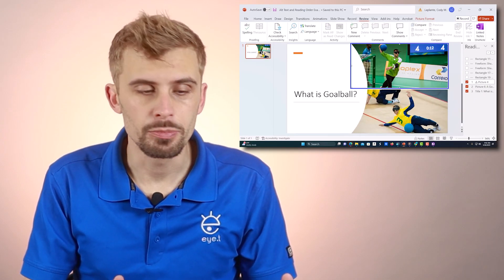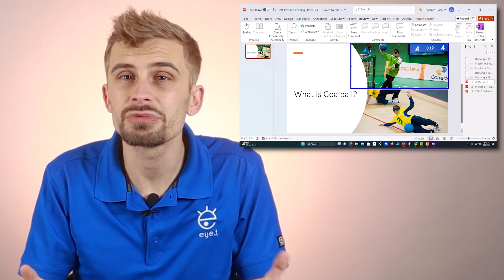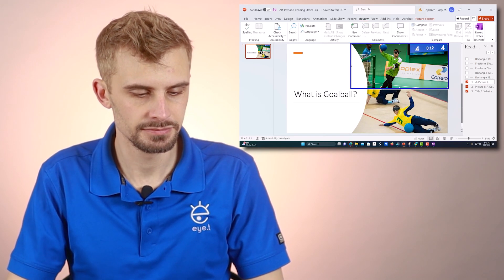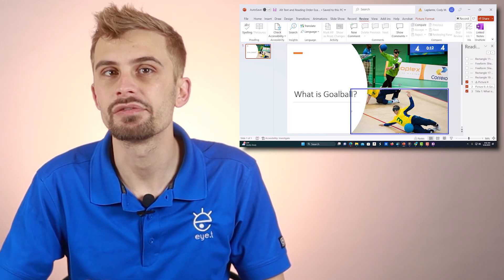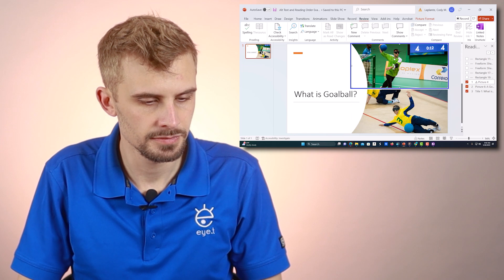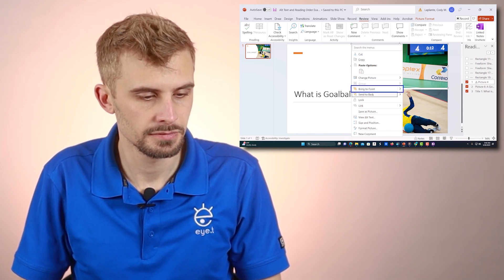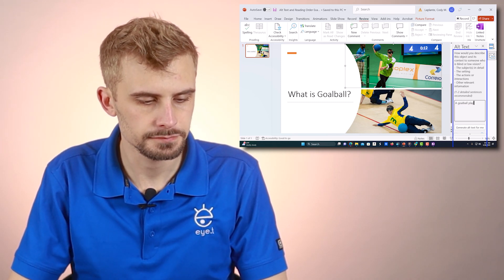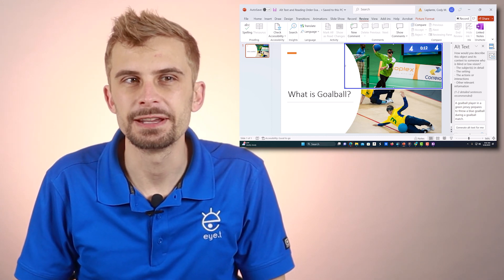Microsoft: Alt Text PowerPoint - Tech Tip Tuesday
Need to make Microsoft Powerpoint more accessible to a screen reader like JAWS or NVDA? An excellent way to do this is by adding alt text to your images, and it is quite easy to do so! Watch along this Tech Tip Tuesday to learn how you can add alt text to your graphics in a few easy steps!

Objective: I can add alt text to images in Microsoft PowerPoint.

Schedule a FREE consultation to learn more about the assistive technology that best fits your needs

Let us know if this skill didn't work for you by filling out this quick form